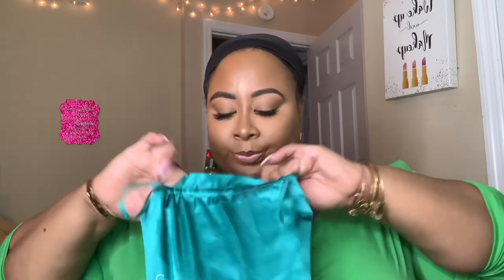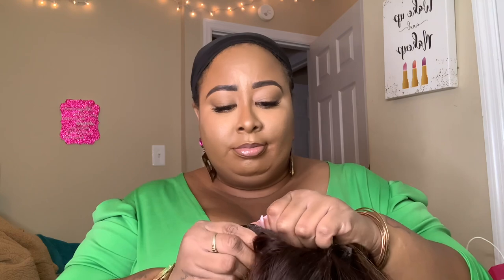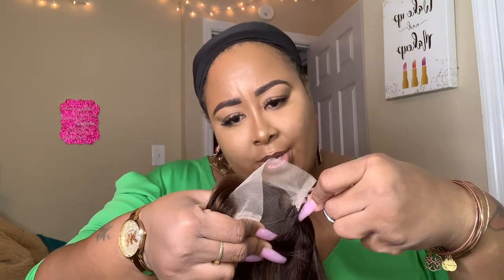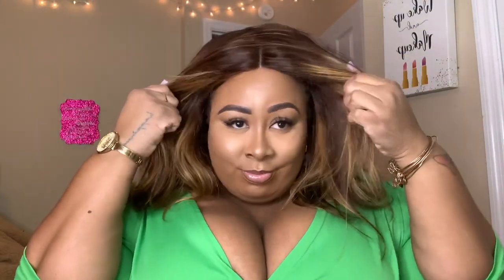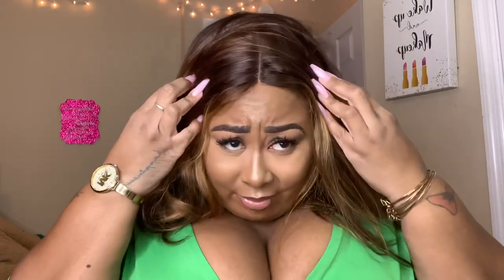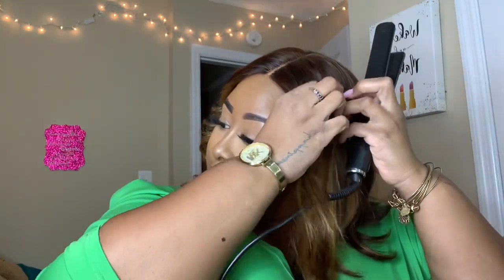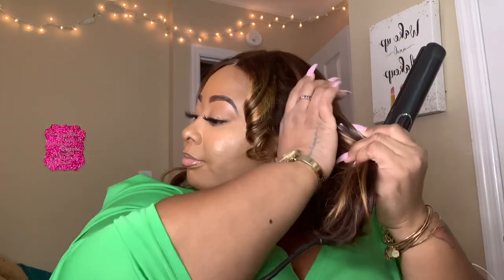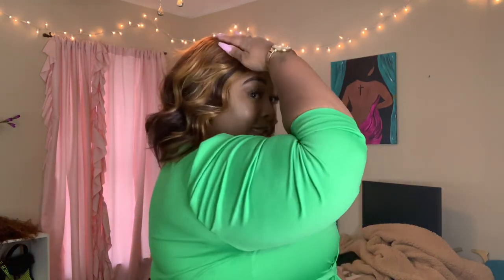🗣ITS THE BOB FOR MEEEE!!!! STRAIGHT HIGHLIGHT BOB FT. ALI GRACE HAIR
Y’all know I love me a throw and go wig!!! It’s the color, the cut, the density, the minimal shedding, and the easy install for me! Meet the newest addition to the collection, sent to me from Ali Grace Hair. soo it was a must I give you all my honest review!

Turn on those notifications so you won’t miss my weekly post!!! Sunday, Tuesday, & Thursday at 5pmish!

•  I’m Wearing : Straight Highlight Closure Wig 4x4 180% 12inch